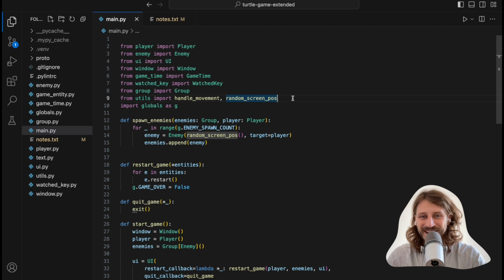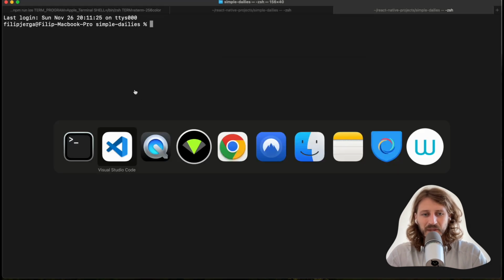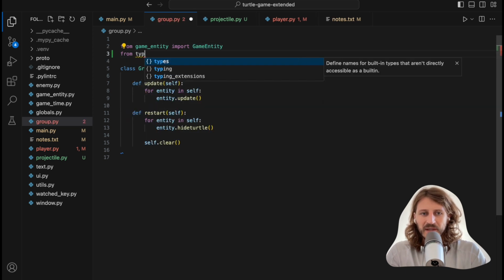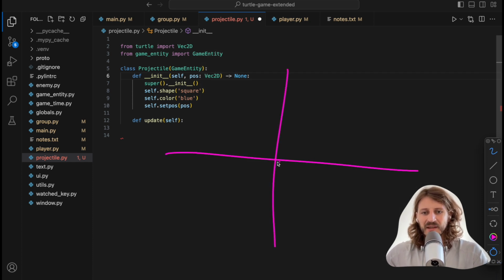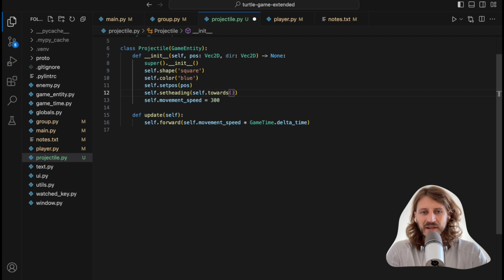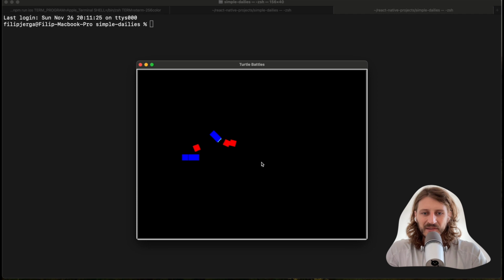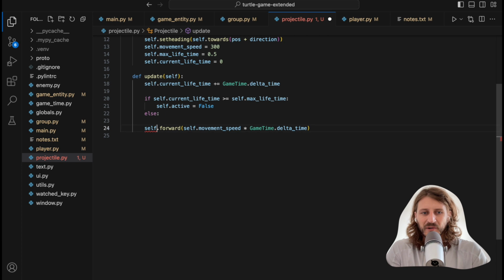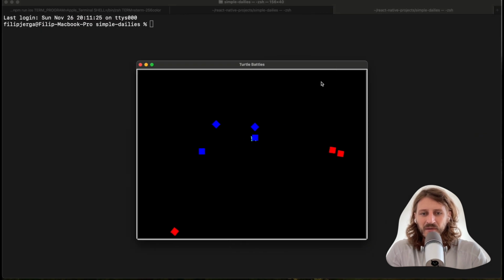Python Coding Session 2 - Projectiles (Turtle Project)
In this session, we will spawn projectiles.

Python is a beginner-friendly programming language known for its simplicity and readability. It's widely used in web development, data analysis, machine learning, AI, and automation due to its versatility and extensive libraries.

Course Description

The lessons are designed to be exciting and make Python easy to understand. You'll get engaging lectures that set the groundwork for becoming good at Python development.